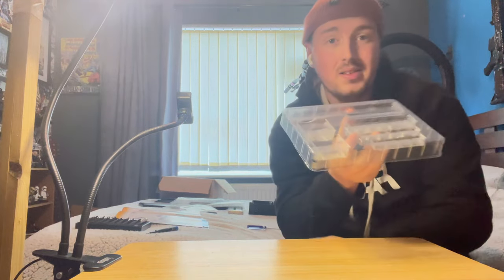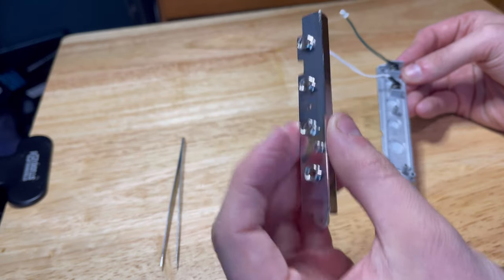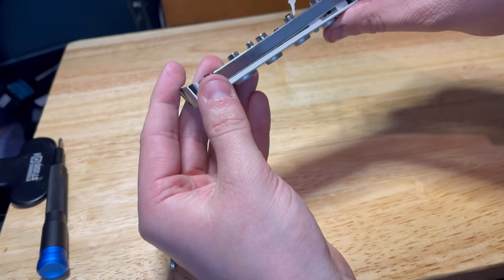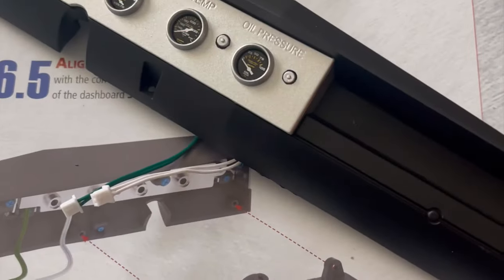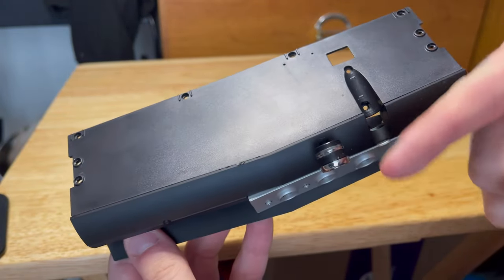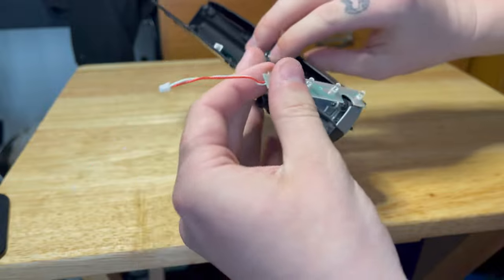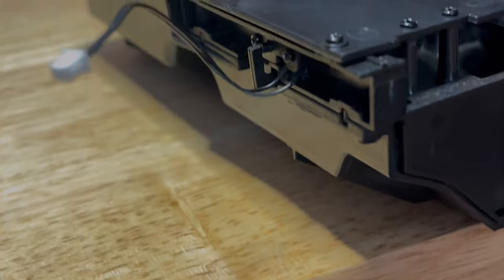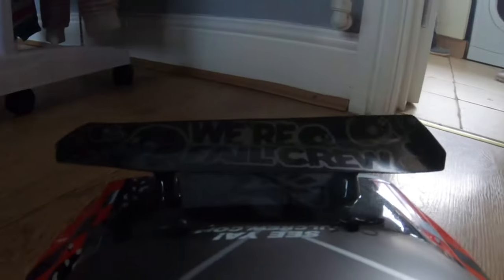EP14 Dodge Charger, Nice dashboard mate!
The next shipment is in! I hope you all enjoy this video as much as I did making it.

This is a high detailed model of the famous Dodge Charger rt off fast & furious created by Fanhome.

In this episode we start to assemble the dash board and circuit that goes behind it!

Please note that I am not sponsored in anyways way by either parties. This is just my personal preference.